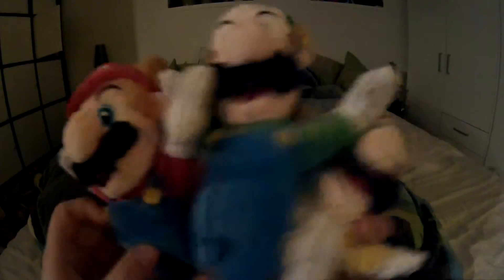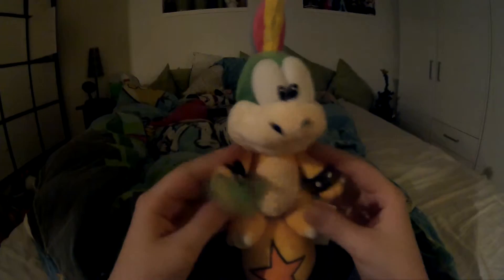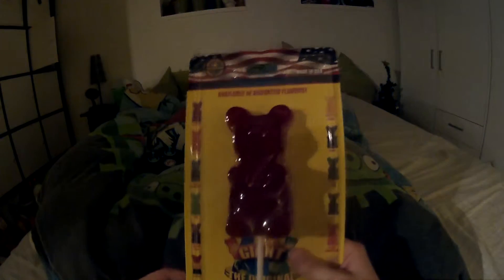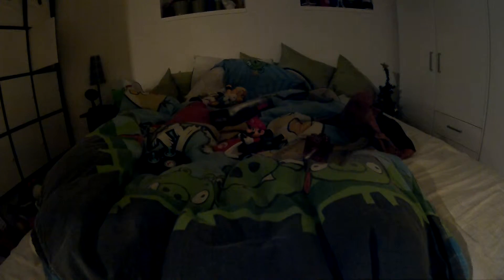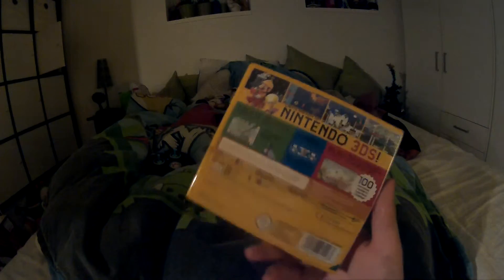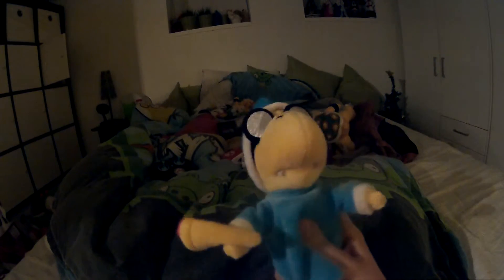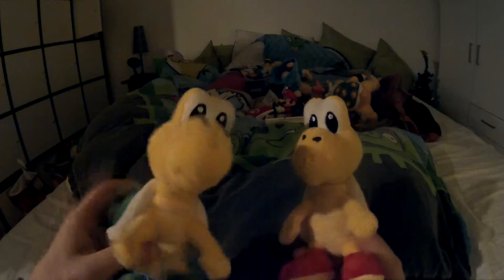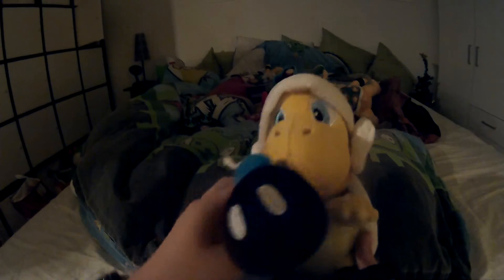Sawlky's Christmas Presents 2016!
I got alot of cool presents this Christmas. I hope you all have a merry Christmas too!